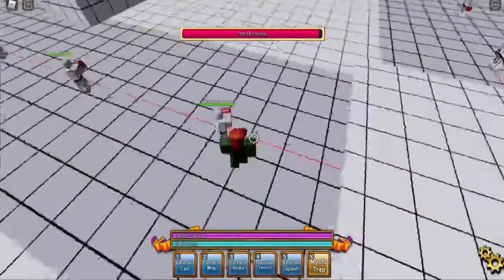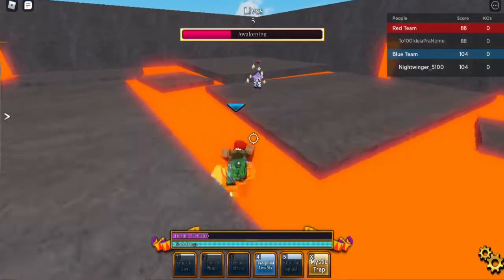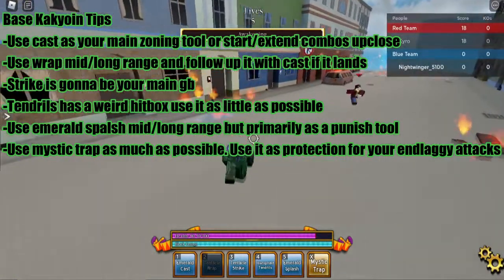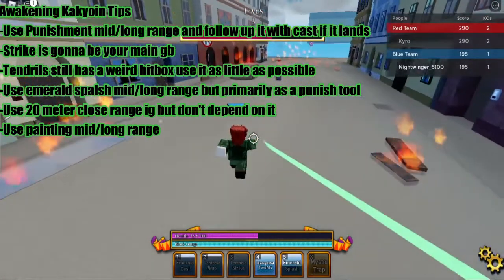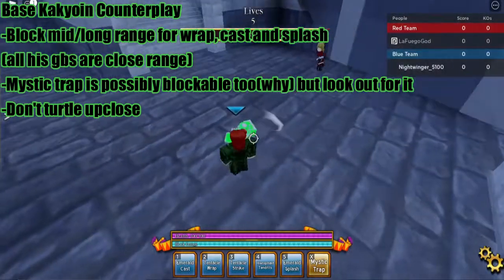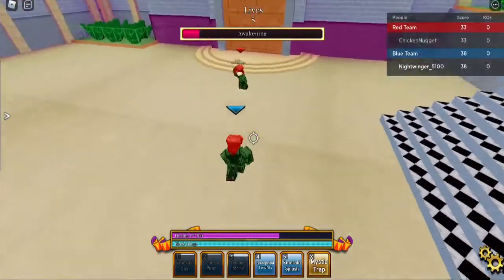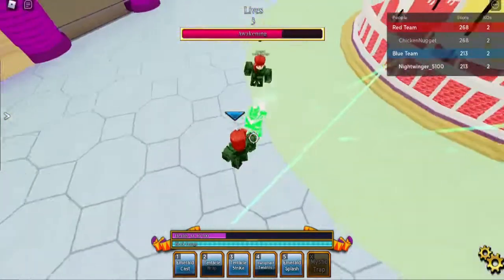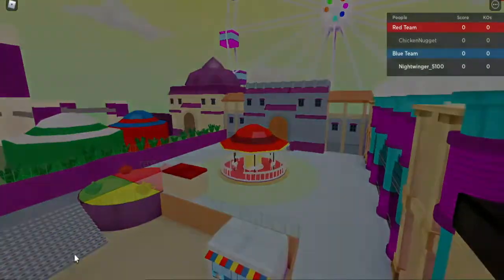Pretty Good Kit...but... | Troublesome Battlegrounds 2 Kakyoin Ranked 1v1 Guide and Matches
In this video, I show Kakyoin's combos for his base and awakening(doesn't have much for awakening tho). I also give tips for playing as or against his base/awakened form. After the guide, there are ranked 1v1 matches with my commentary at the end of the guide. This video was actually enjoyable to do because Kakyoin has a pretty fun kit as long as you don't play really dumb. His moves don't leave him really open and in base, he has actual combos you can do. The only issue I have is his awakening but I address why I don't like it in the video.

0:00 Intro
1:10 Combos
6:35 Tips
12:44 Counterplay
16:05 Ranked 1v1s
31:05 Ending